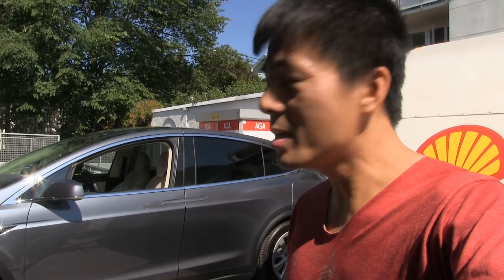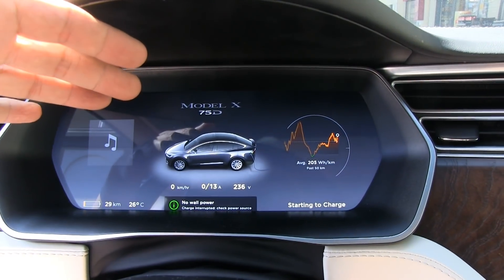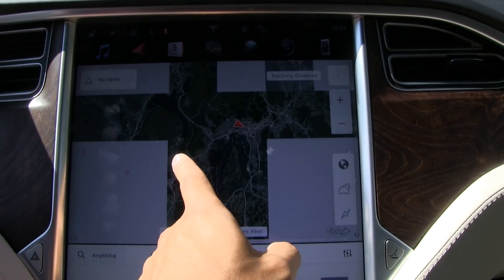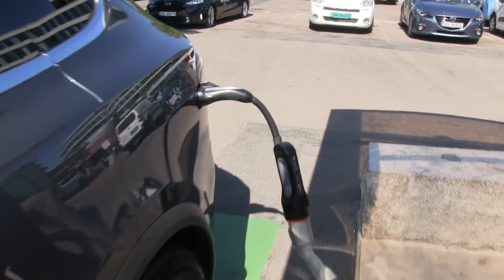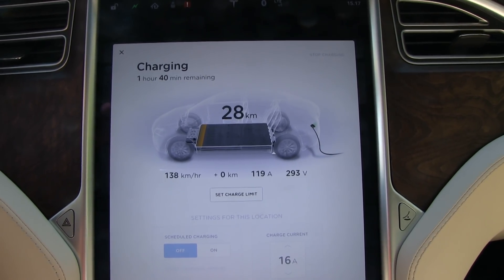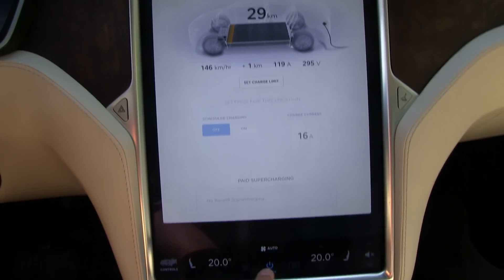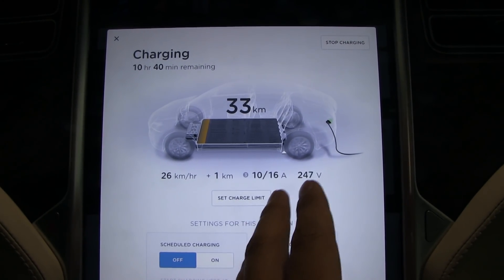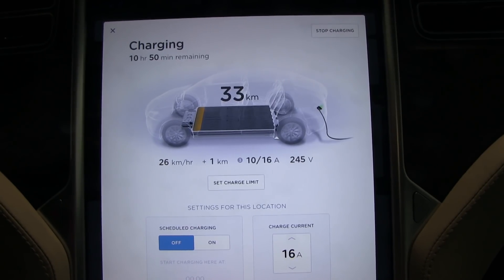Tesla with broken onboard charger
Today I came across a Tesla Model X with a broken onboard charger. It wouldn't charge from 230 V 13-16A single phase. But for 400 V 3-phase it worked but with reduced speed. 230 V/32A single phase worked with full speed. CHAdeMO and supercharger also worked.